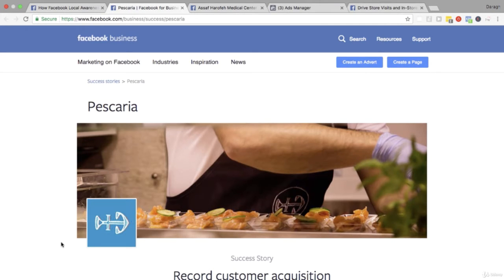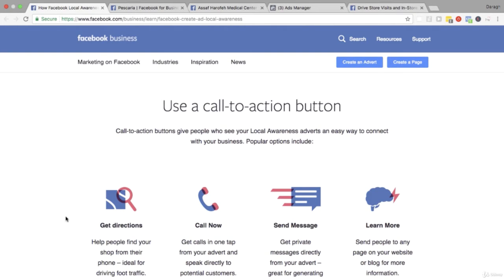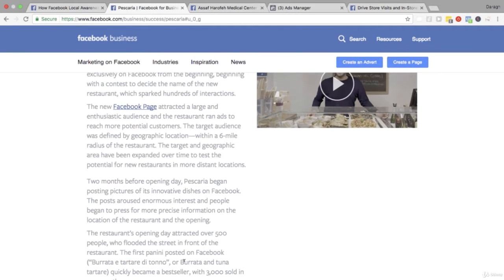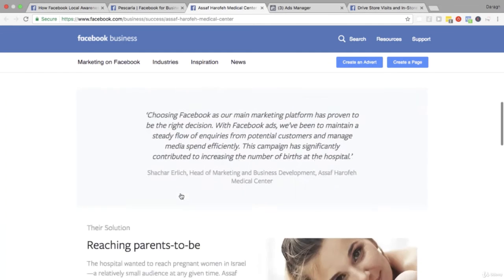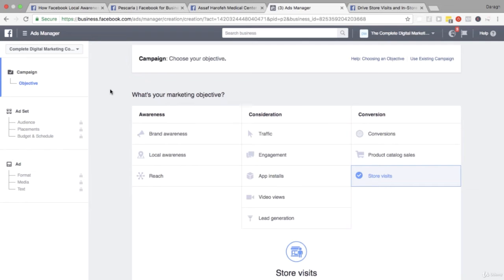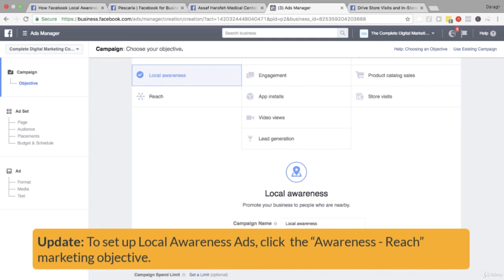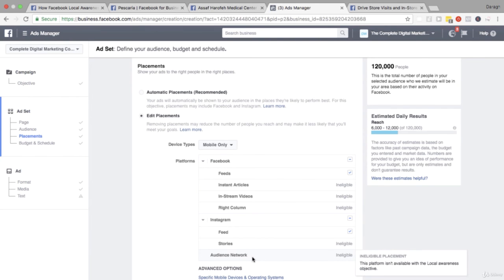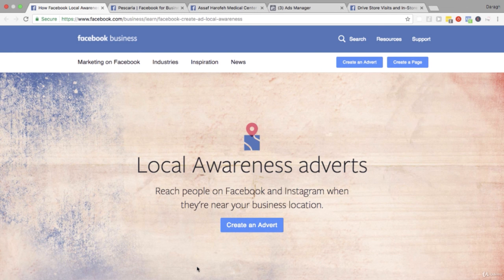Local Awareness Ads - Updated | The Complete Digital Marketing Course - 12 Courses in 1